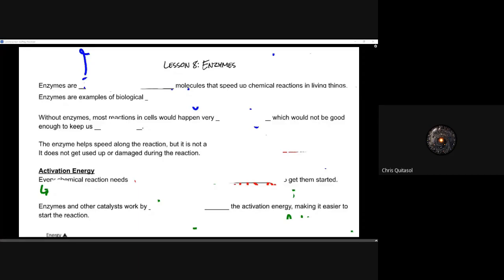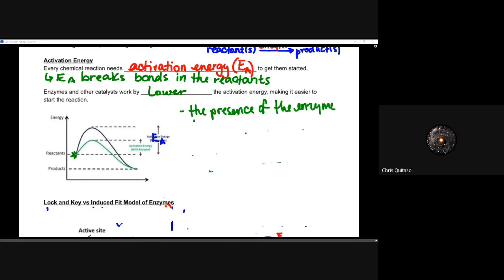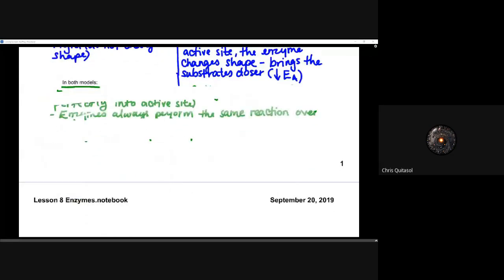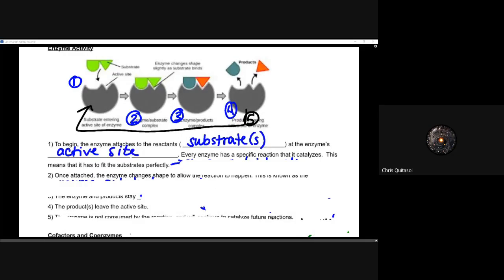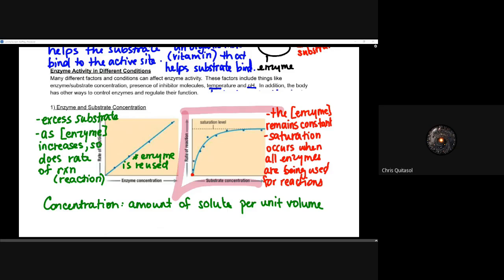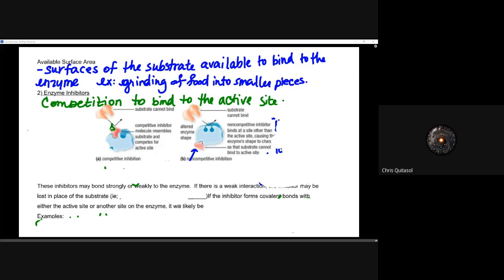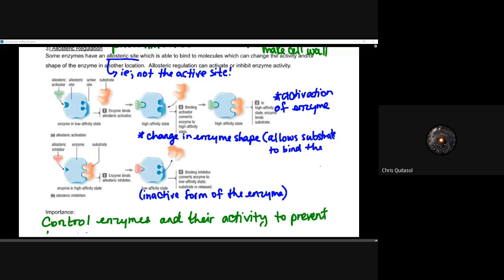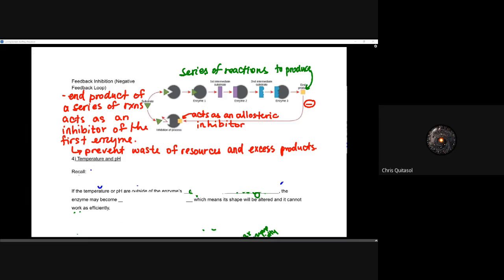SBI4U Lesson 8